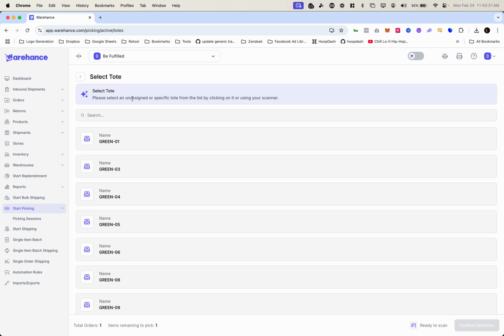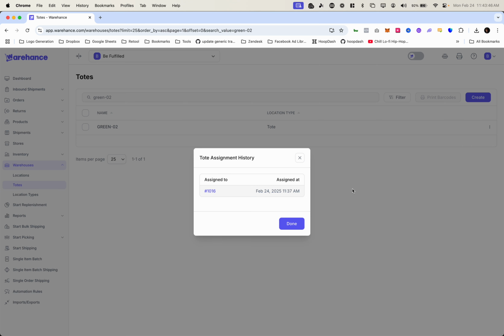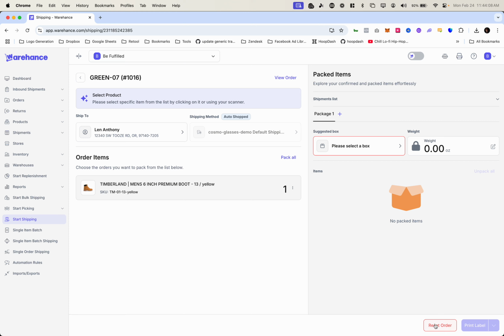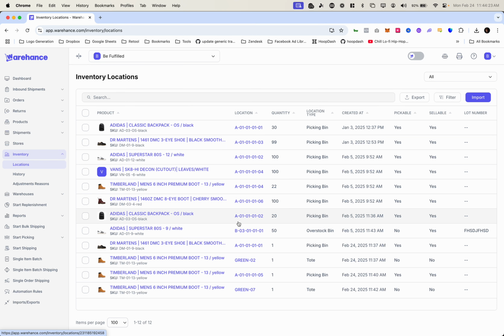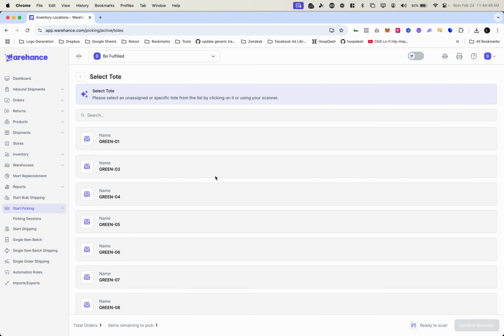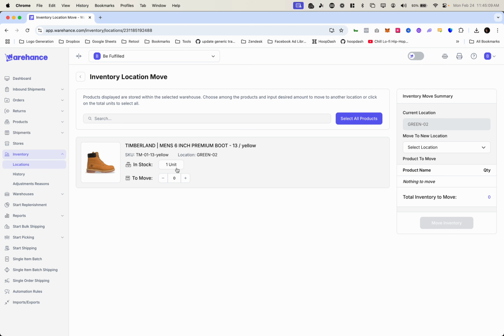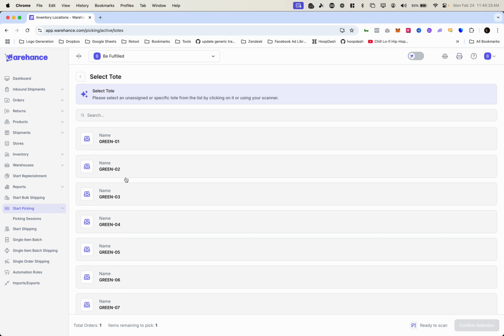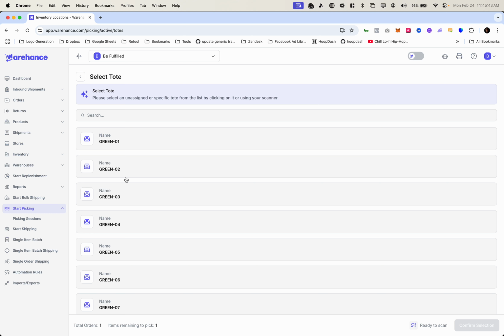Troubleshooting Tote Availability - Warehance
In this tutorial, we’ll walk through the common reasons why a tote might not appear in the tote list during a picking session — and how to fix it. Whether the tote is already assigned to an order or still contains leftover inventory, this step-by-step guide will show you how to clear it and make it available for picking again.

0:00 - Introduction: Why is my tote not showing up?
0:12 - Example scenario: Scanning the tote and getting “no tote available”
0:28 - Step 1: Checking if the tote is already assigned to an order
0:48 - Viewing the tote’s assignment history
0:57 - Step 2: Resetting the order to release the tote
1:08 - Confirming inventory stays in the tote after resetting
1:18 - Moving inventory to a storage location
1:31 - Checking for the tote again in picking
1:43 - Step 3: Handling totes with leftover inventory
2:00 - Moving inventory out of the tote to clear it
2:08 - Verifying the tote is available again for picking
2:16 - Summary: Two main reasons totes aren’t available (assigned to a pick session or contains inventory)
2:34 - Final recap: Steps to make a tote available again